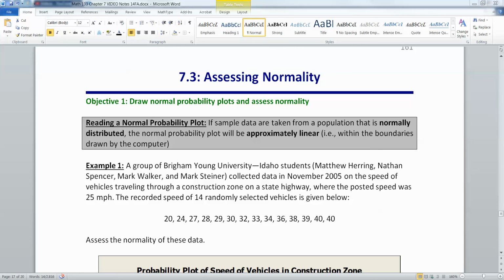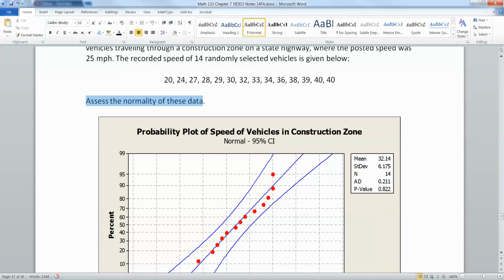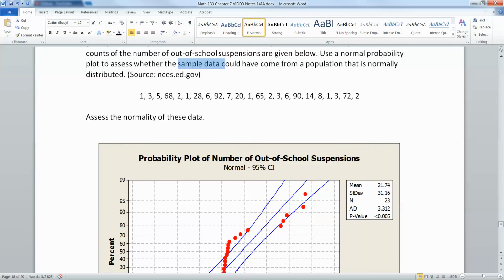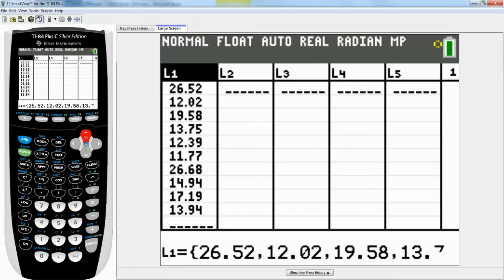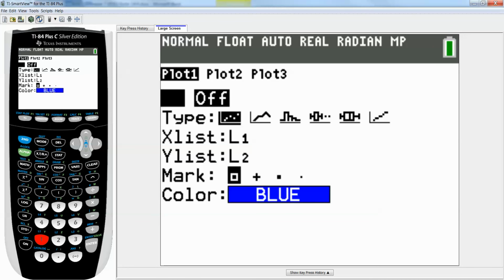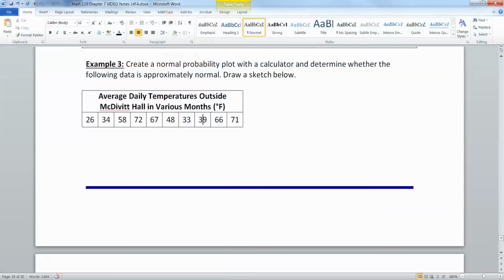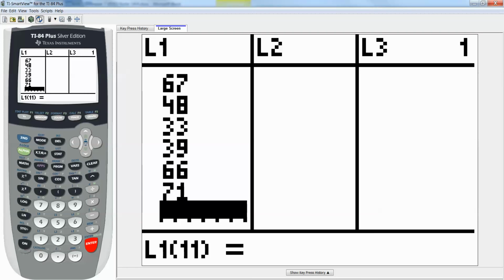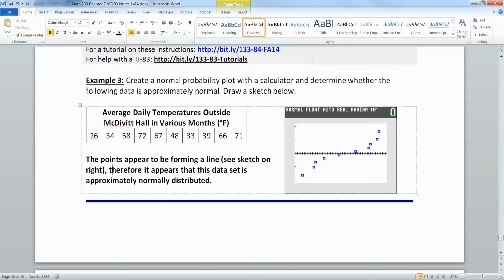7.3 - Part 1 of 1 - Math 133 Lectures FA14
Covers:
Reading a Normal Probability Plot to assess normality
Constructing a Normal Probability Plot with a Ti-84 calculator